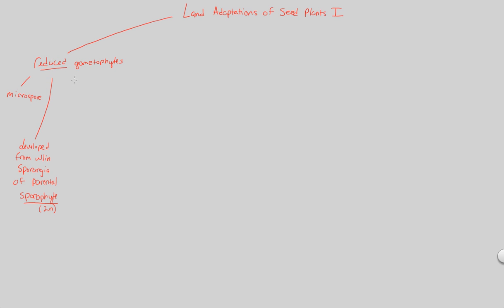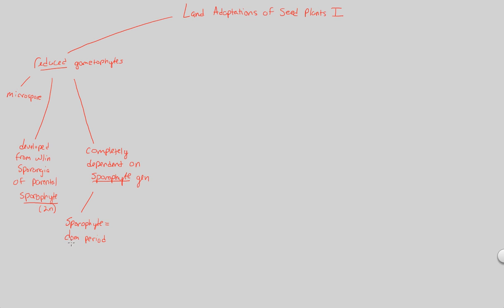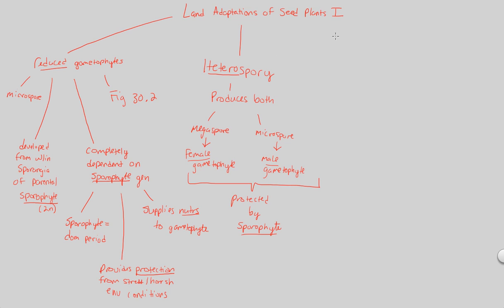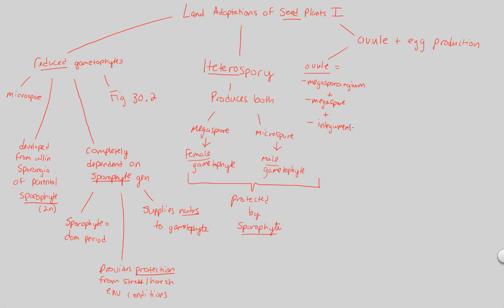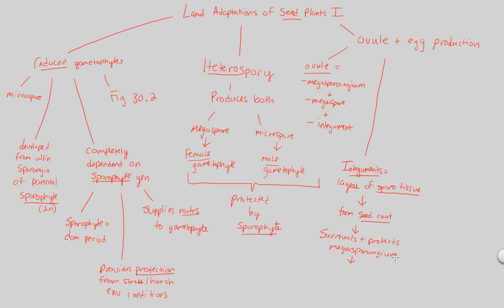PD II - Land Adaptations I | BIALIGY.com